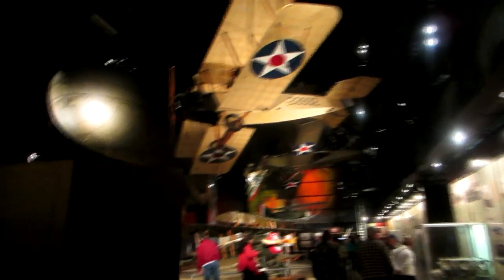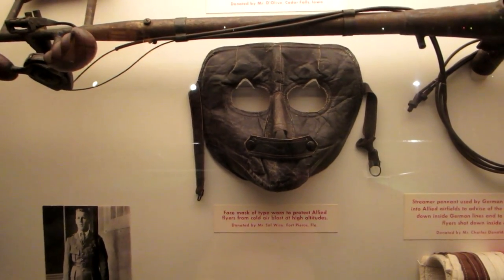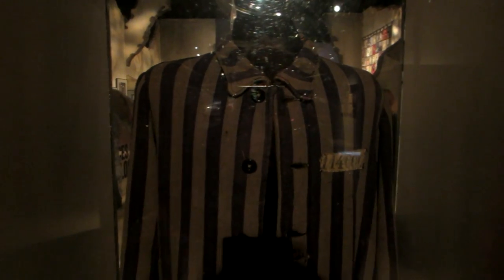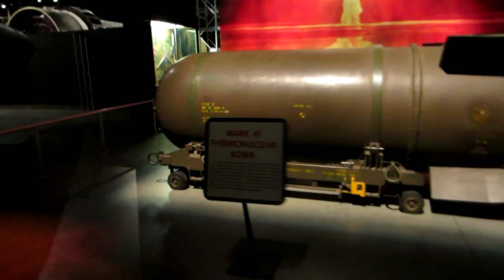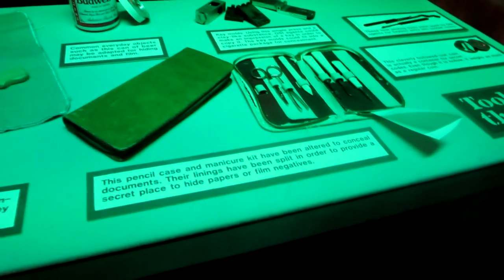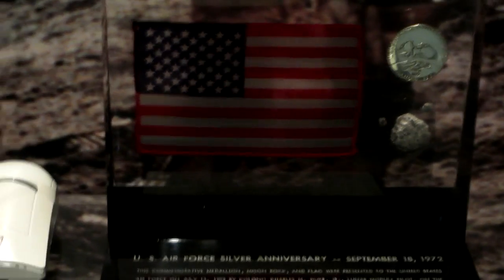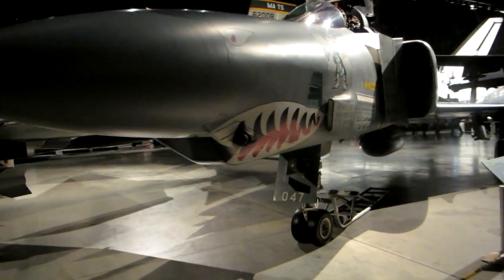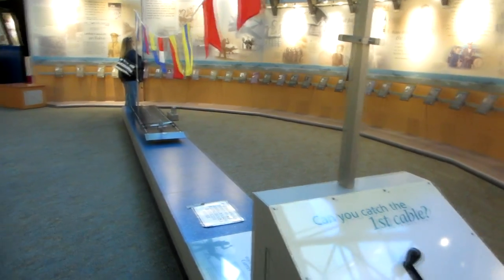Aliens and Air Force Museum (Day 24 - 04-05-2014)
We go up to Dayton to check out the National Air Force Museum and see if we can find some aliens!
Featured videos
Heath